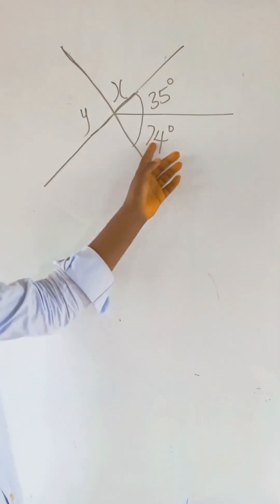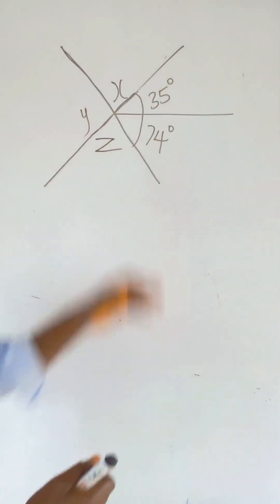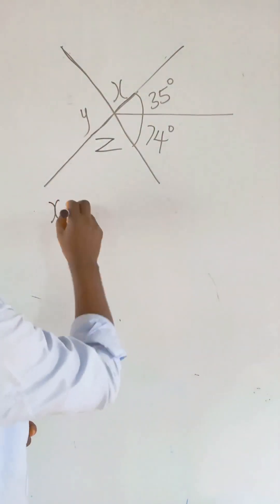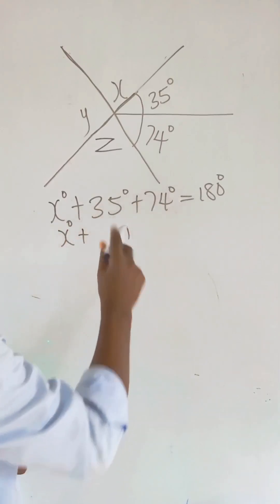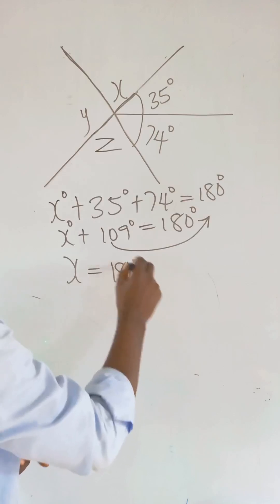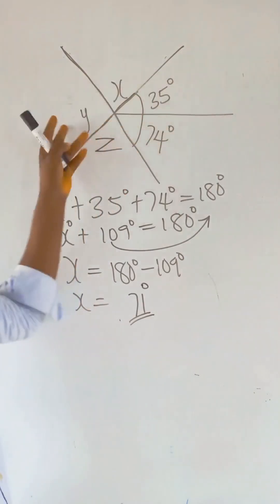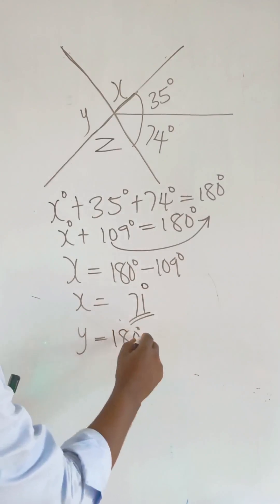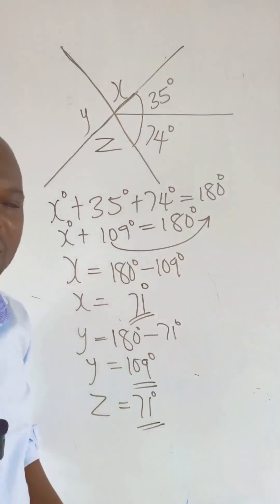GETTING THE VALUE OF X, Y, Z.